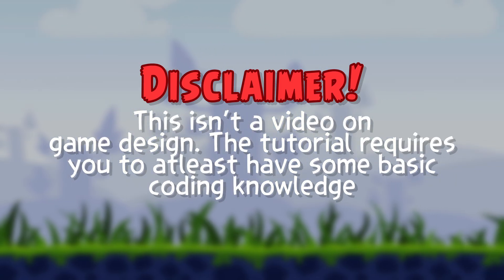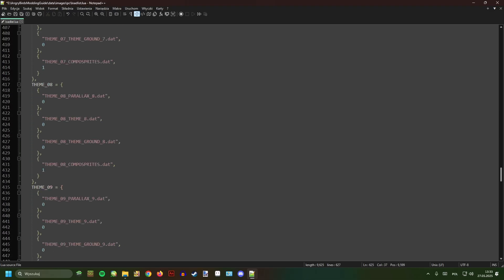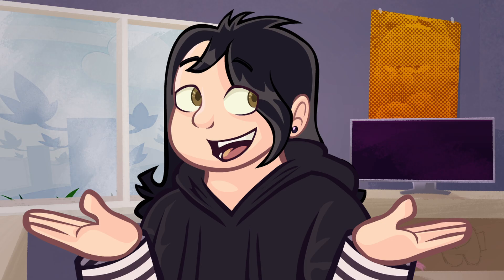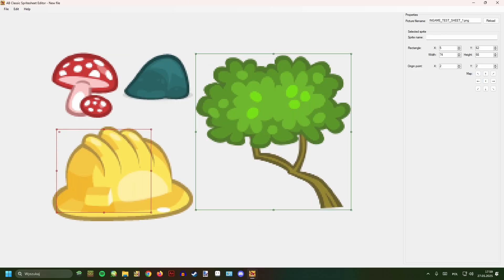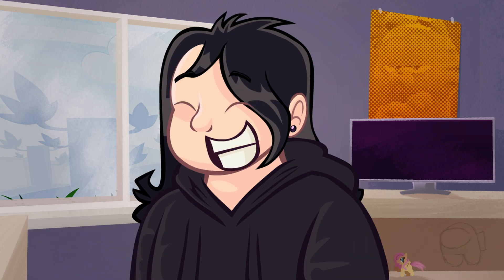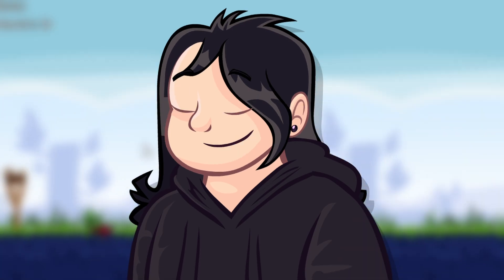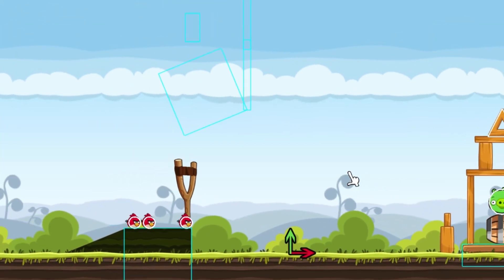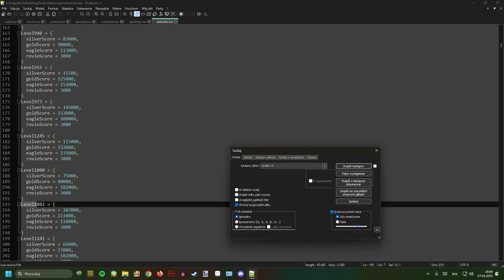MODDING BASICS! | Angry Birds Modding Guide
Links for everything used in the video!

Watery Graves - Plants VS. Zombies
Eggchanted Woods - Angry Birds 2
Building Contraptions - Bad Piggies
Inn - Miitopia
Overworld - Super Mario World
Mii Editor - Mii Maker (Wii U)
Brave as a Noun - Sundials

Chapters:
Intro - 00:00
Script Overwiew - 01:46
Introduction to spritesheets - 03:13
Your first custom level - 05:25
One last script - 08:53
Outro - 09:15